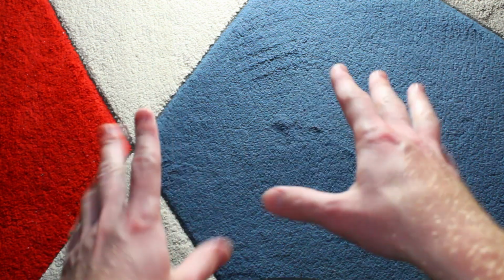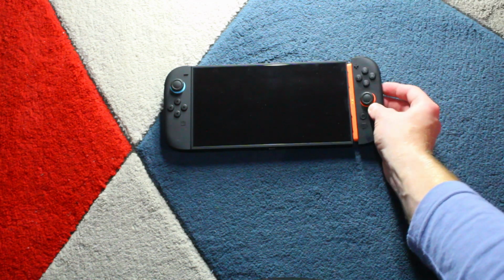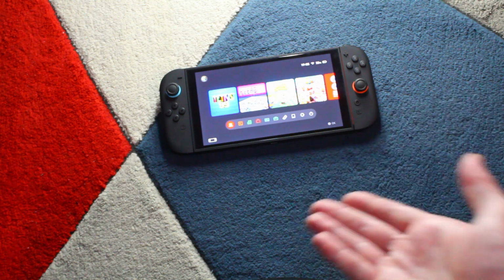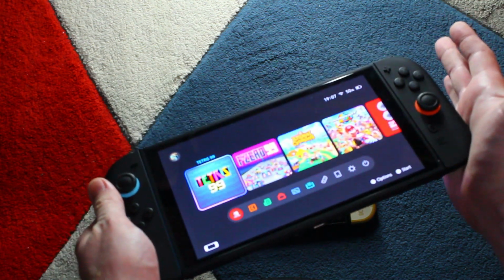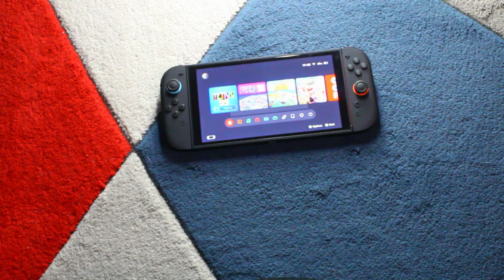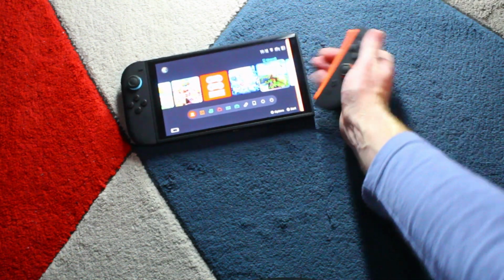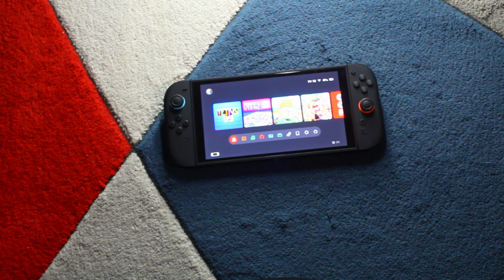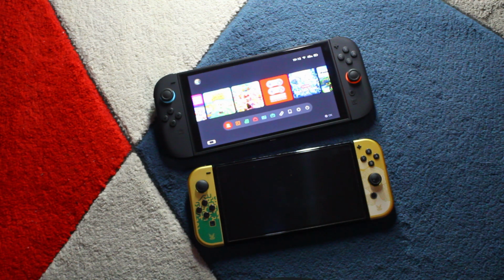My Favourite and Least Favourite Things About the Switch 2 After Almost a Week!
Good-Day Everyone, I am AzureBlaze,
and in this video, I go over some things I like about the Switch 2 and some things I dislike.

I apologise for the quality of the video; I did not realise my camera light was running low on charge.

I hope everyone enjoys!